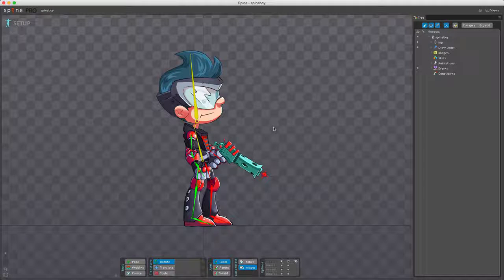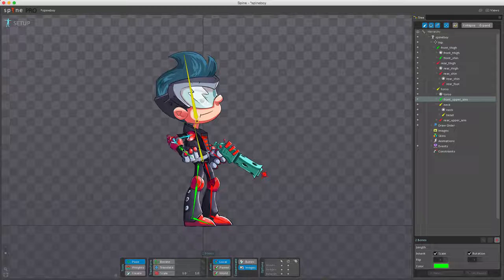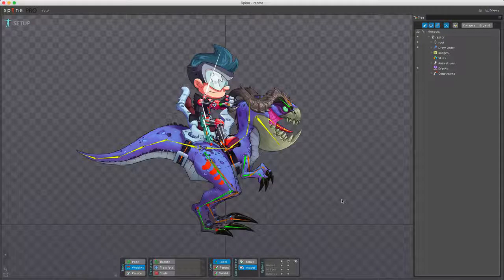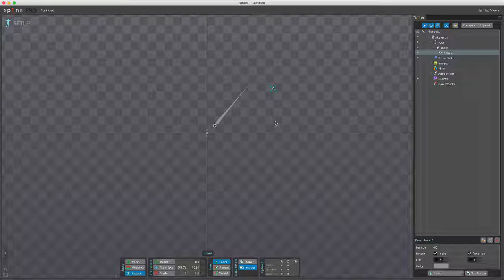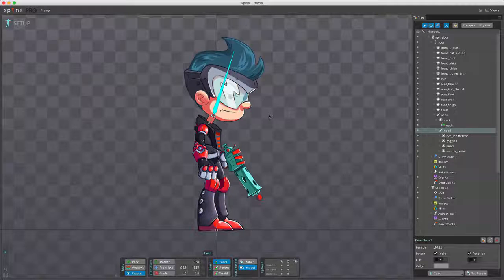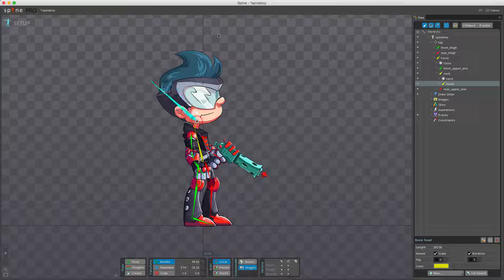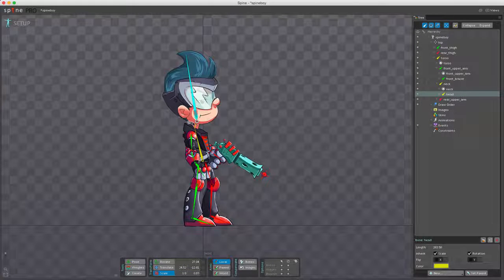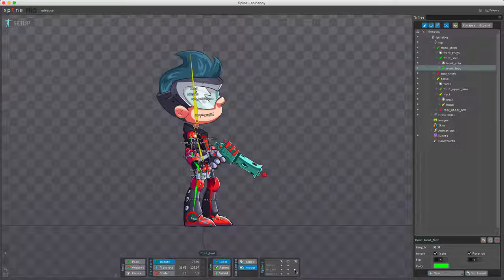5 Spine User Guide Tools 2 2